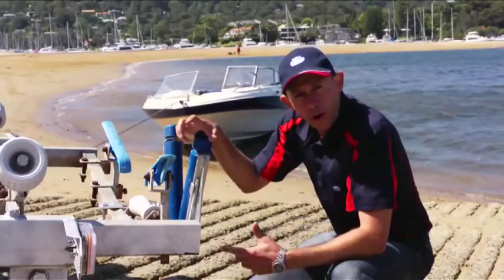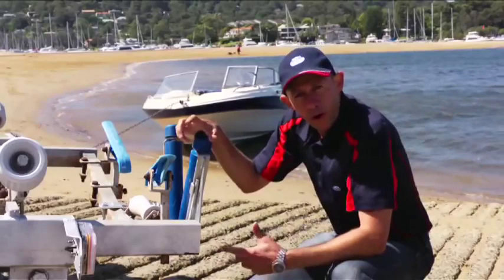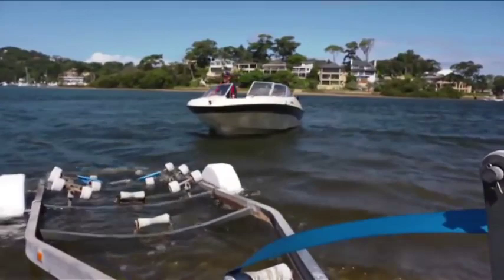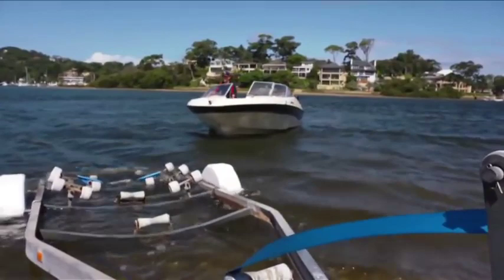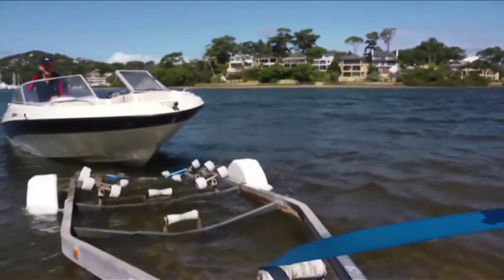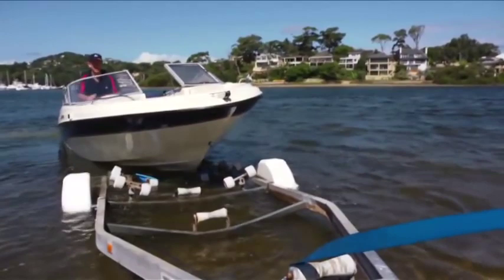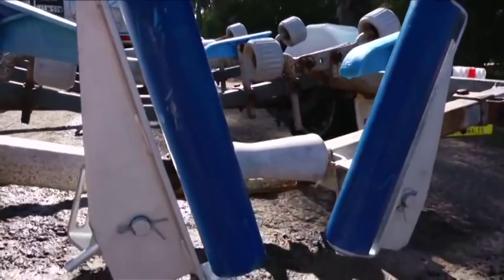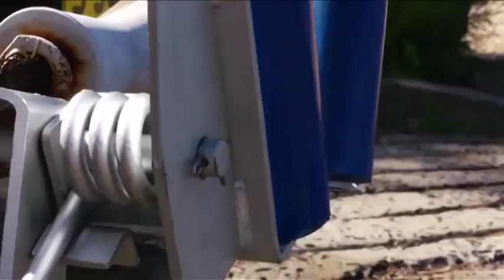Ark Ezi Guide Boat Alignment System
Easy boat retrieval, whatever the weather! The Ark Ezi Guide boat retrieval system will always guide your boat safely and easily to the centre of your trailer for easy loading. Available from Bias Boating in 4 sizes.